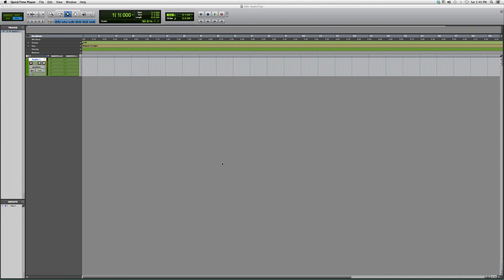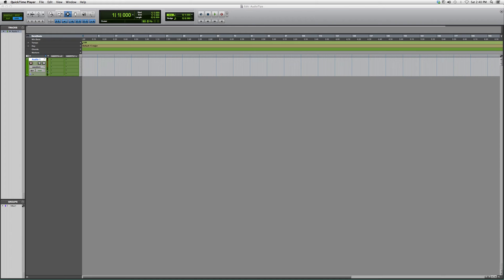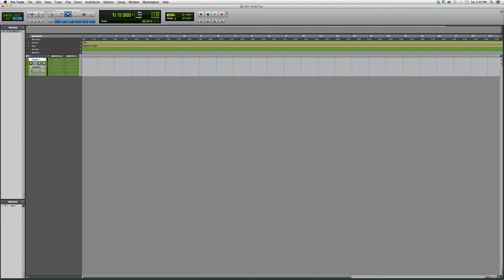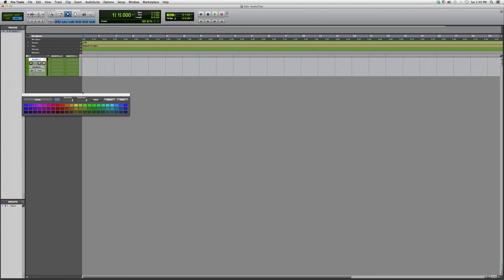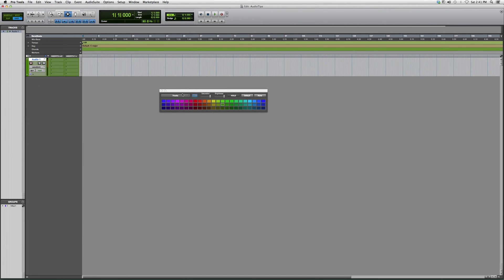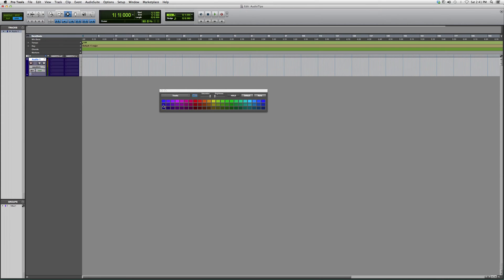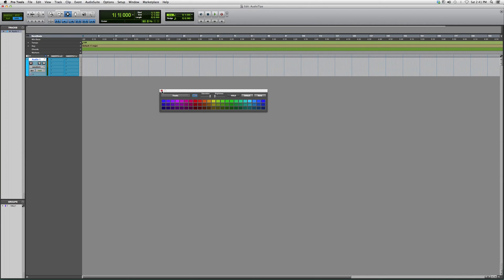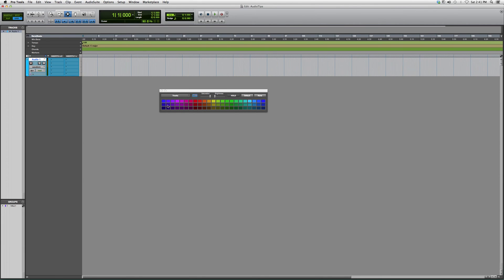24 How To Color Coordinate In Protools